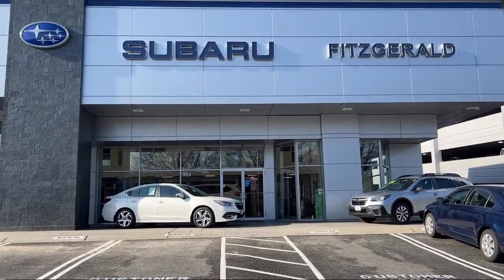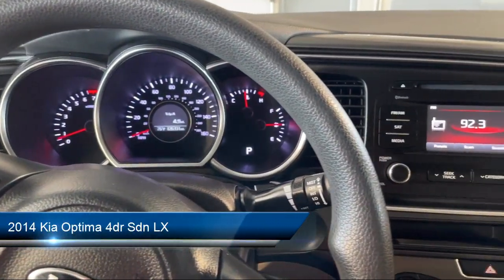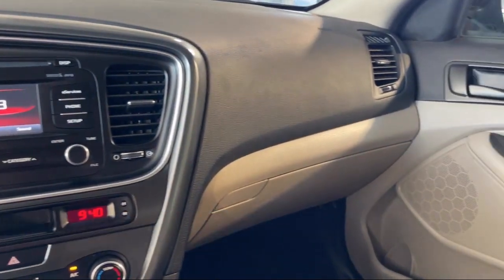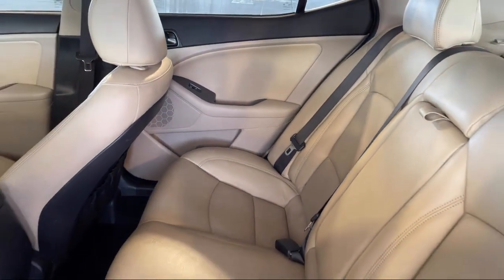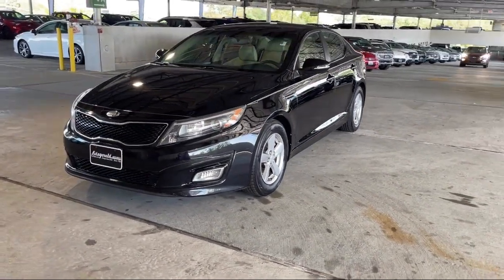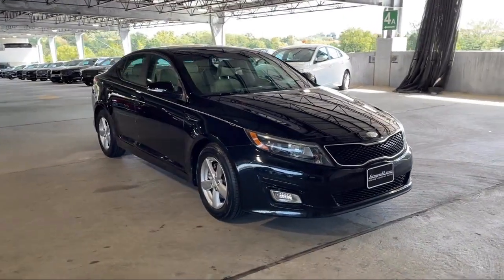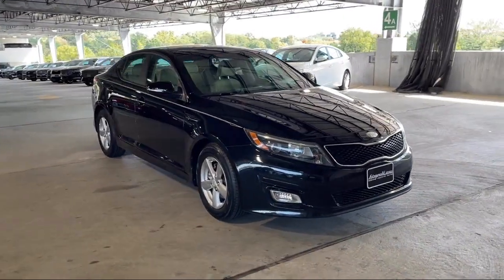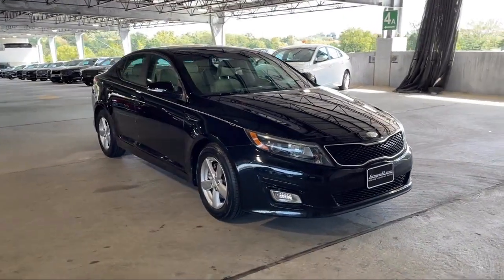2014 Kia Optima 4dr Sdn LX Gaithersburg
2014 Kia Optima 4dr Sdn LX - Stock Number: H070348A - VIN: 5XXGM4A72EG272058.